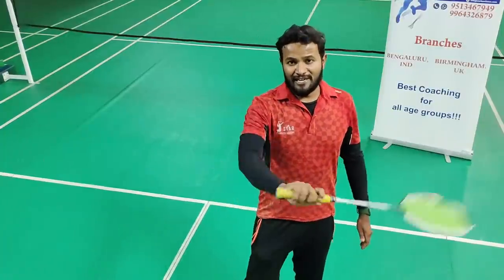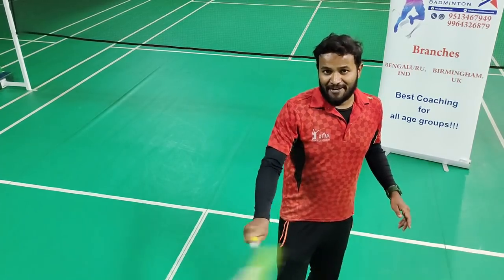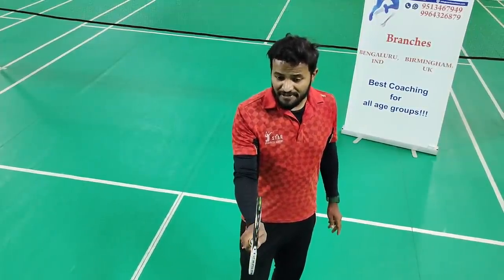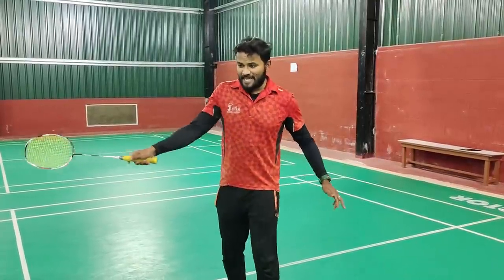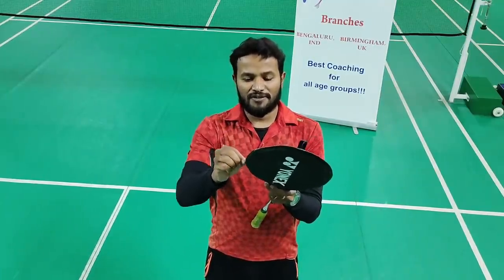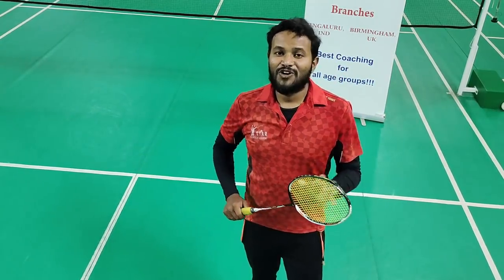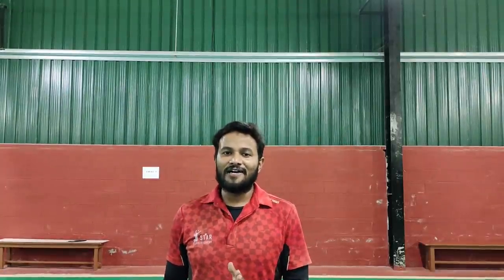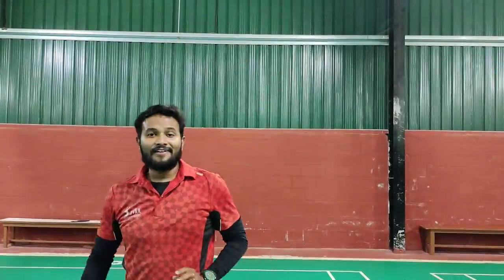Master Backhand with These Simple Techniques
The backhand can be one of the most difficult shots to master in Badminton.  In this video, Chief Coach Chethan of Star Badminton Academy gives a few simple pointers which will make the backhand very simple. The video focuses on the 2 main aspects of the backhand, namely, the swing action and the grip. The coach also gives some exercises to help improve your backhand.

During the Q/A part, we answer the question asked during our last video on Deception shots

Finally, coach Chethan imitates a famous international Badminton Champion, can you guess who it is?? We provide the answer in our next video on Jump Smash Technique

Star Badminton Academy is a premier badminton coaching center located off Harlur road in Bangalore, India.